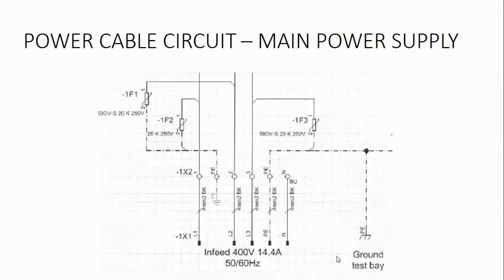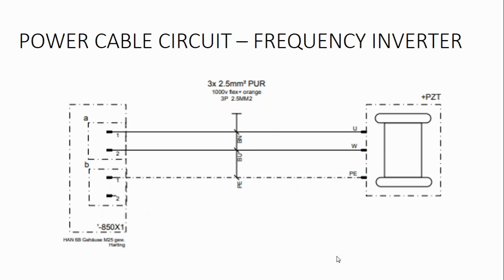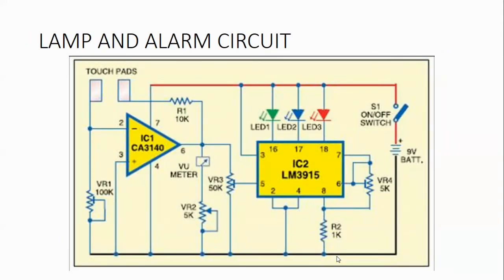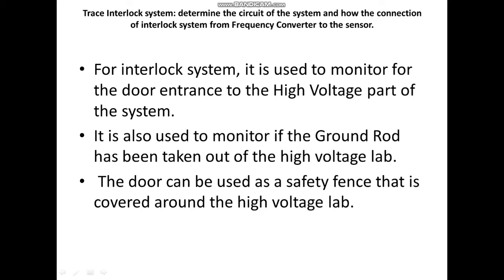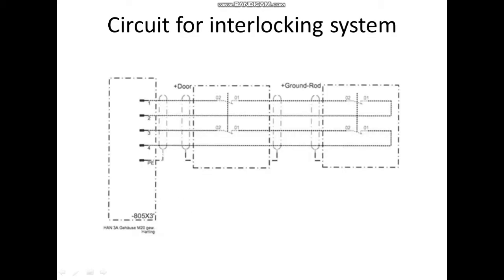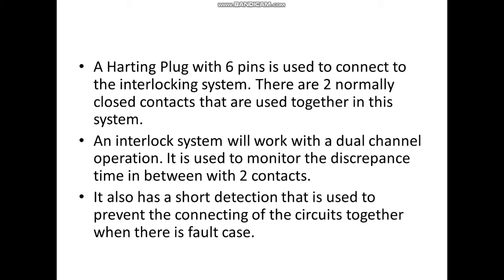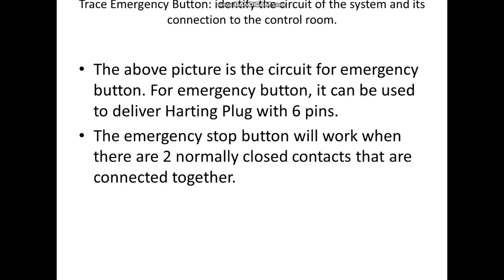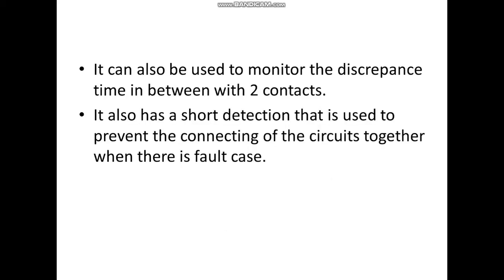high voltage video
this is our laboratory presentation video for high voltage subject conduct by DR.Zikri. Thankz for watching and may u get the understanding